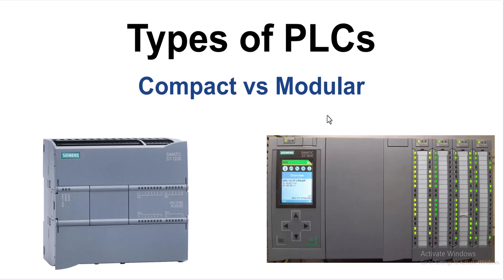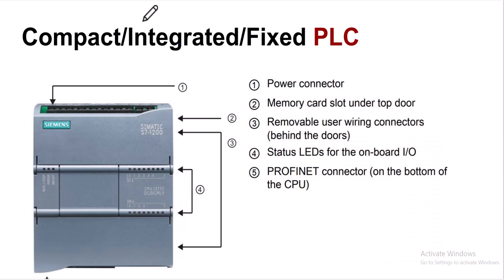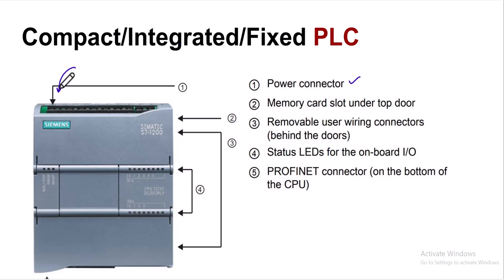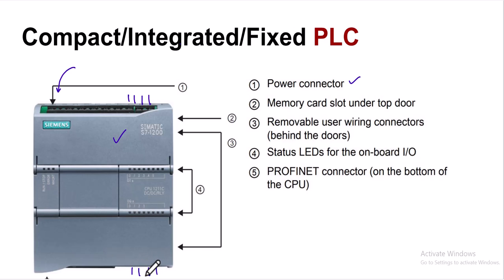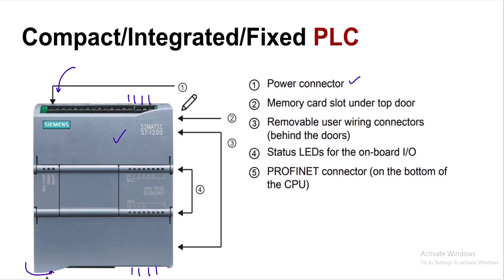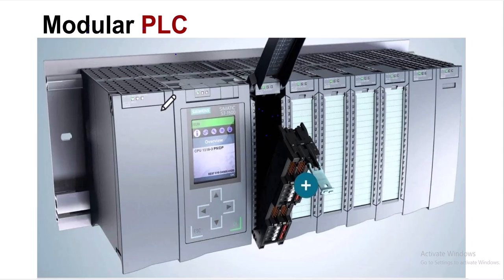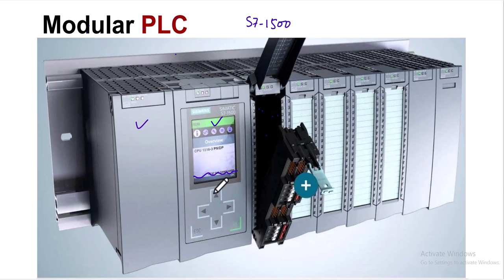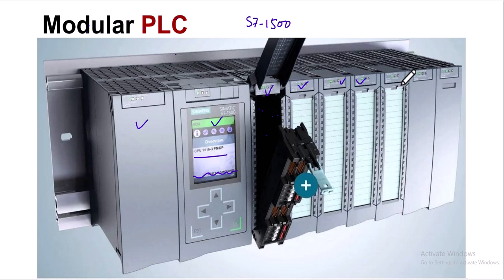Types of PLCs - Compact vs Modular | PLC Fundamentals 06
Explore the core of industrial automation in our latest video - "Compact vs Modular PLCs." Learn the key differences between these essential components, as we break down their characteristics. Whether you're a seasoned professional or a newcomer, this brief yet insightful guide will help you navigate the world of PLCs.
Hit play now to stay ahead in the realm of industrial technology! 🚀🔗